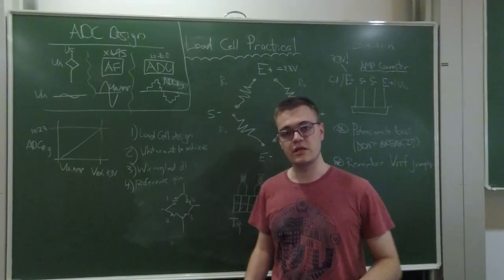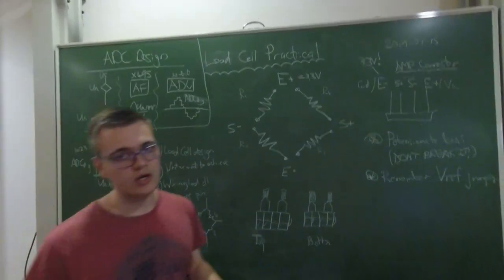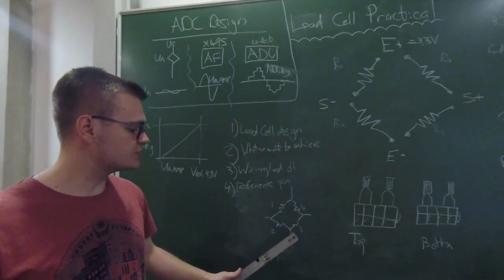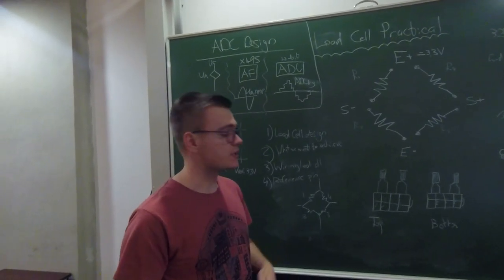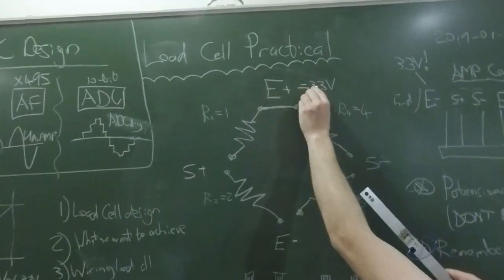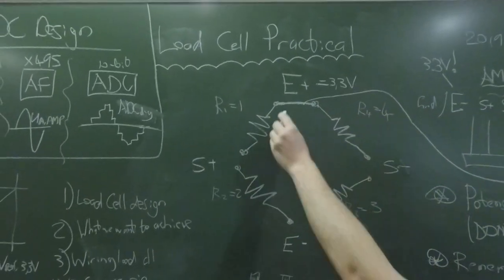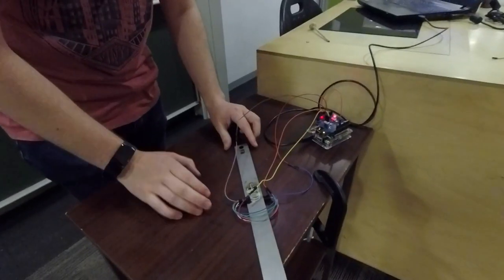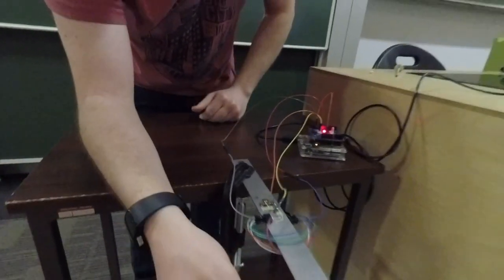SBZ321 - Load Cell Calibration Practical Guide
The SBZ321 load cell practical video guide is tailored to the third practical that will be conducted by the Civil Engineering students.
This covers the high-level functionality of the interconnected components, how to wire the load cell and how the calibration works with the hanger and weights. Graphing data is highlighted at the end of the video. Make sure to watch the video prior to the practical for a head start and to improve your knowledge on the subject. Refer to the accompanying study guide for additional information that will prove helpful in finishing the practical within the allocated time.

00:00 - Introduction
01:00 - ADC pipeline explanation
02:30 - Wheatstone bridge numbering
03:03 - Wiring configuration and methodology
05:20 - Amplifier shield explanation
06:00 - Wiring demonstration
15:41 - Reference jumper connection
16:25 - Clamping the load cell
17:30 - Flashing the new code
18:30 - Chaning the logging frequency
20:00 - Fixing the hangar to the load cell
22:00 - Swapping the digit gradient
22:30 - Calibration with weights
24:05 - Oscillation plots
24:30 - Plotting data on Excel

Thank you to Heinrich van Schalkwyk for his assistance with recording the videos!